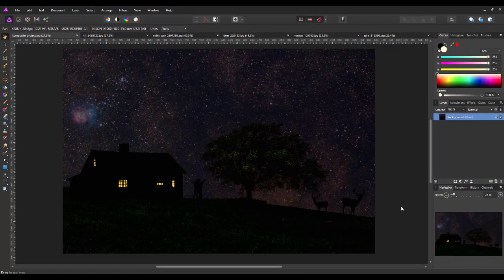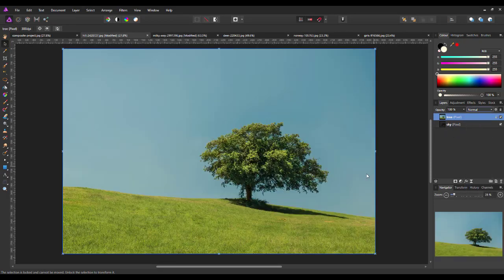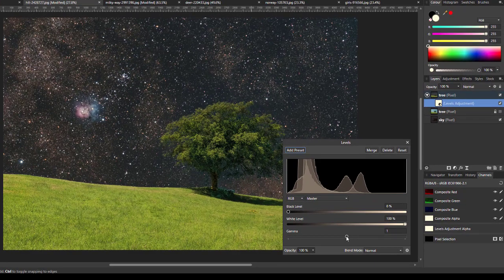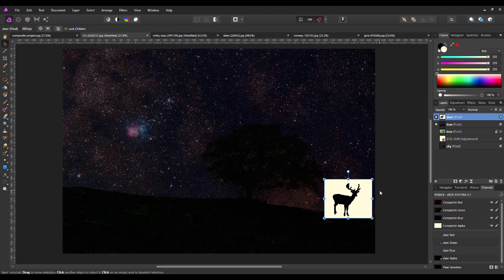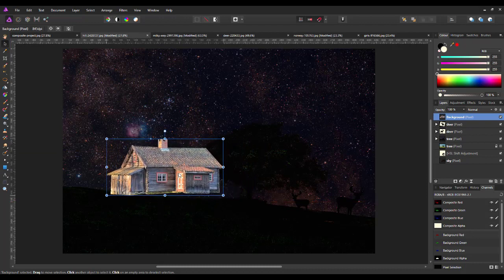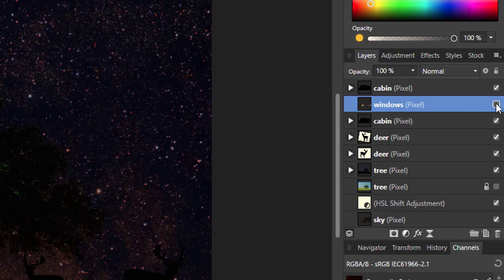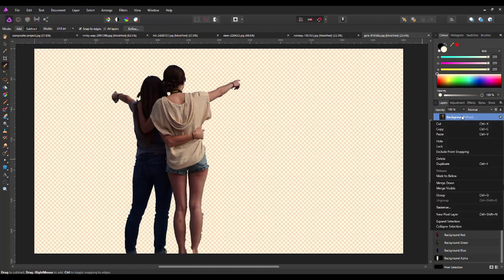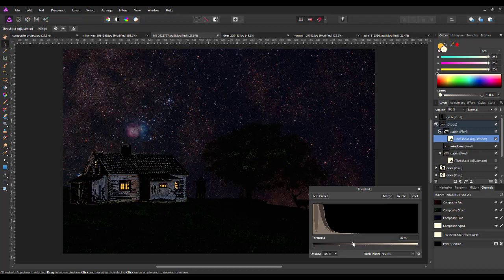Affinity Photo - Beginners Composite Project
This a fairly basic composite image making tutorial. As it is set at night so very little blending etc, to worry about. But hopefully it will teach you about some features you have as yet not used.

Things like the Threshold adjustment or using Channels to make a selection. It will not be to everyones taste because of it basic nature. But I do welcome someone to use the same images or idea to make a more advanced level of tutorial, to show others and myself how it could look.

The images all come from Pixabay and the links are below.